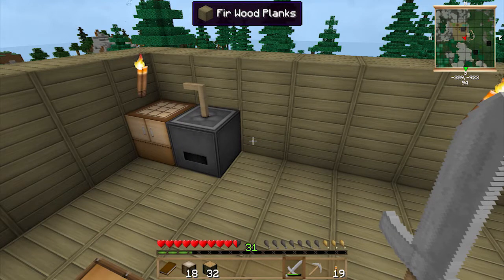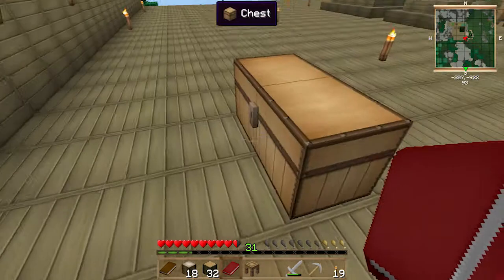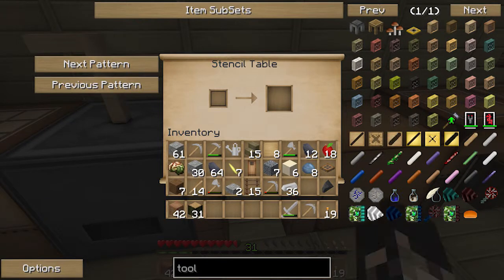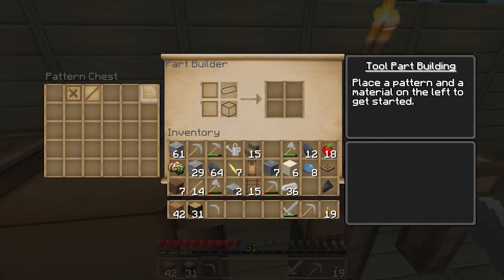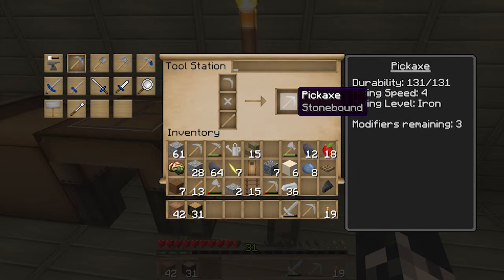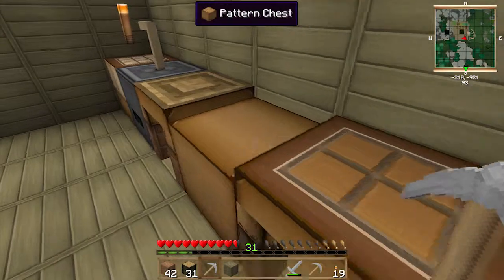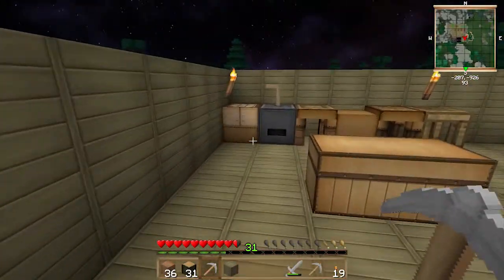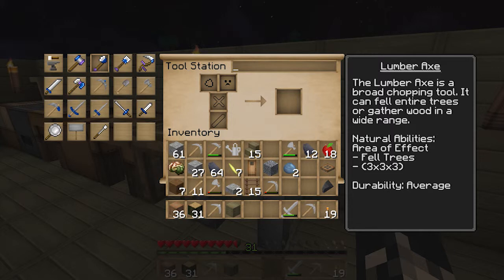FTB Tinkers Construct tutorial Let's Play Ep6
Hey guys, its ausyarr here and I've got a tutorial on tinkers construct for ya, we build a simple pickaxe and a lumber axe able to fell whole trees. And let me know if you want any content.